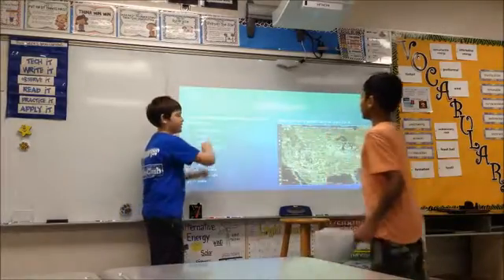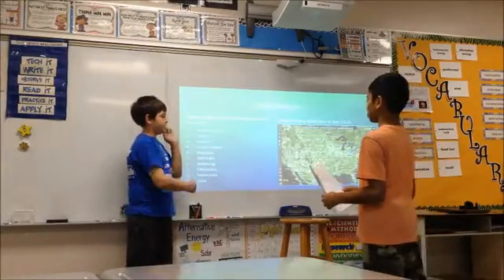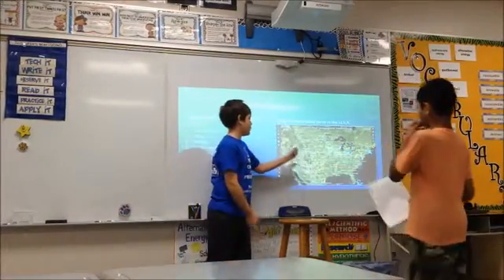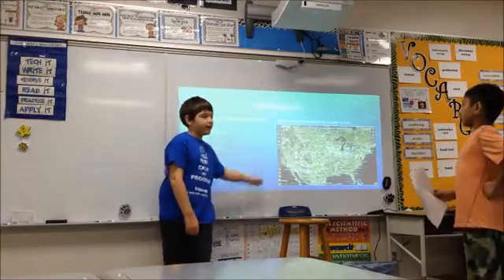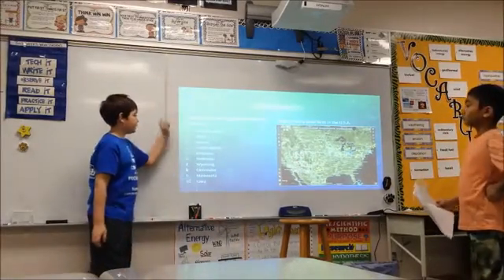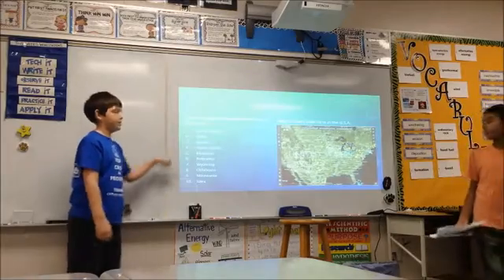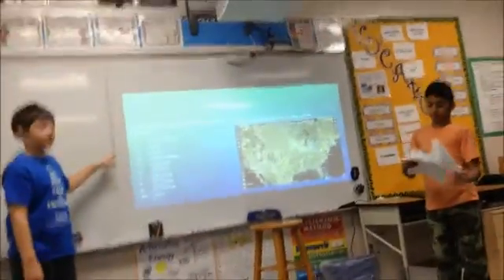Solar or Wind Energy Debate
5th grade students are debating which renewable energy is more easily available.